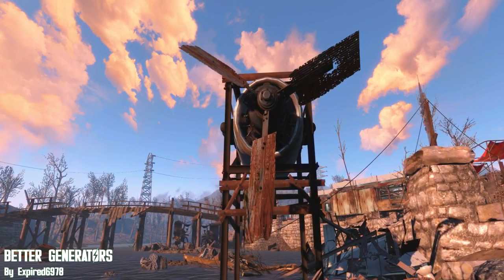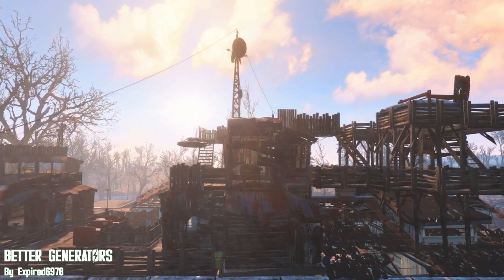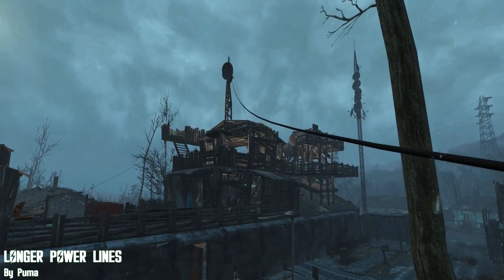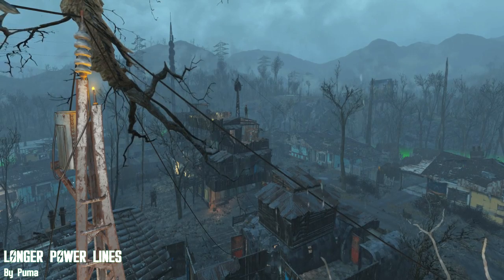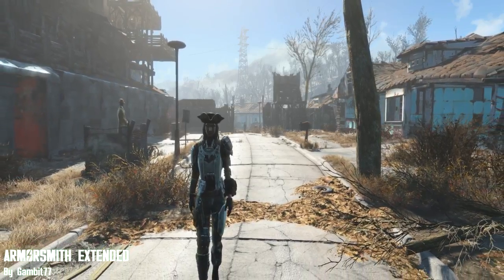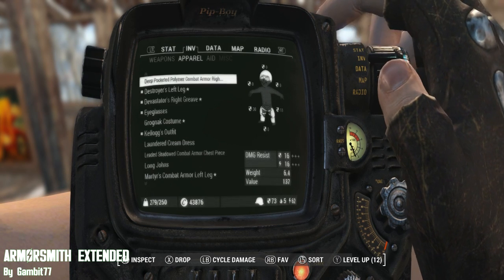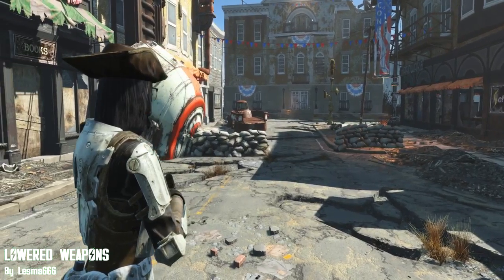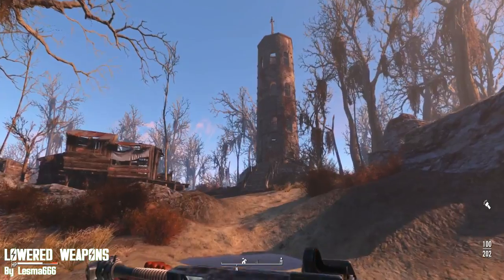Fallout 4 Mods #1 | Better Generators, Longer Power Lines, Armorsmith Extended, Lowered Weapons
Welcome to episode 1 of the Fallout 4 Mod Showcase. This week we take a look at "Better Generators, Longer Power Lines, Armorsmith Extended & Lowered Weapons. All the download links for the mods featured in this episode can be found below.

►MODS FEATURED THIS WEEK
➢Better Generators

►UPDATE
Armorsmith Extended has now been updated, this is what the mod author told me:
"I also just released a big update adding a slot for adding a torso/leg/arm/vaultsuit mod to all the outfits and a slot for adding a  torso/vaultsuit mod to all headgear"
This mod just keep getting better!

►MODDING
If you're new to modding I would suggest downloading Nexus Mod Manager
If you would like to know how to use Nexus Mod Manager, Gopher has created this very helpful tutorial for people new to modding ➢

►5 LIKES?
That would mean so much!

►CHANNEL BLURB
I'm a 20 year old from the UK that has a passion for gaming and making content! I love video editing and playing games so I decided what better way to put those two together then to start a YouTube channel. I have had multiple channels in the past that I uploaded to for fun. However this channel is more than that to me. I really want to see how far I can actually take my hobby and hopefully one day turn it into a dream. I hope you enjoy the content that I create as much as I enjoy producing it!

This channel is dedicated to showcasing mods from a variety of games.